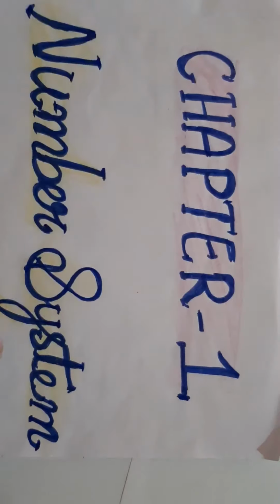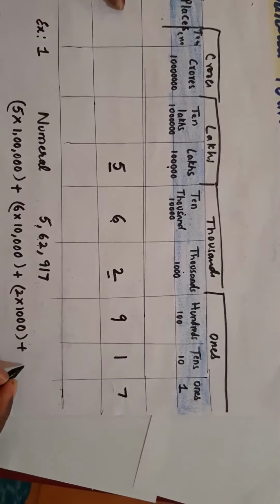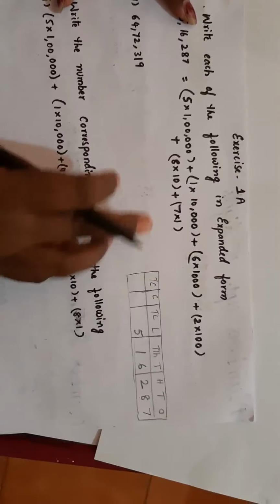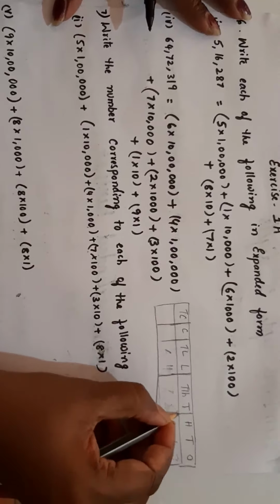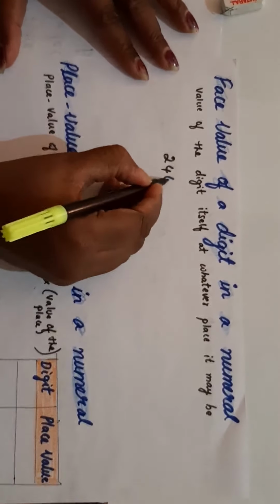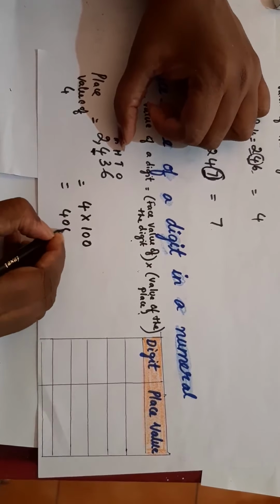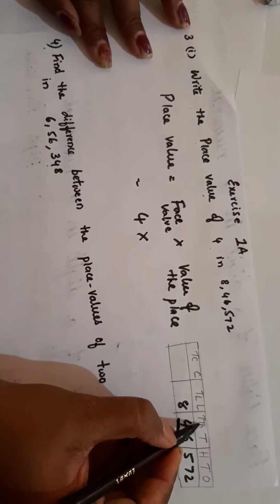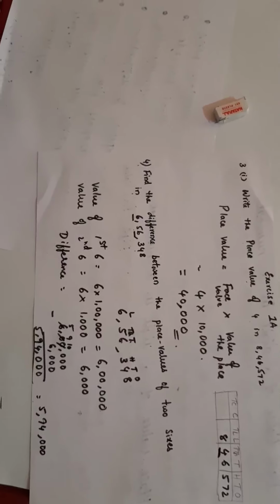chapter 1 expanded form and place values